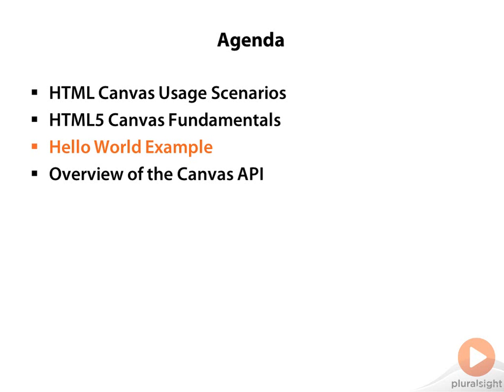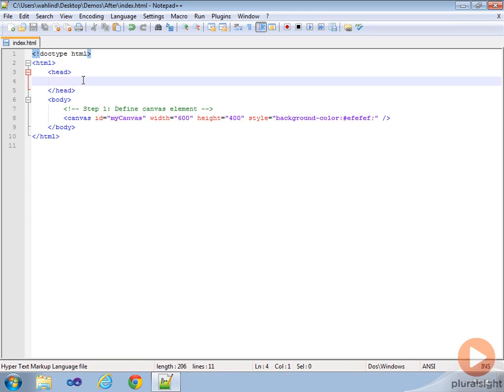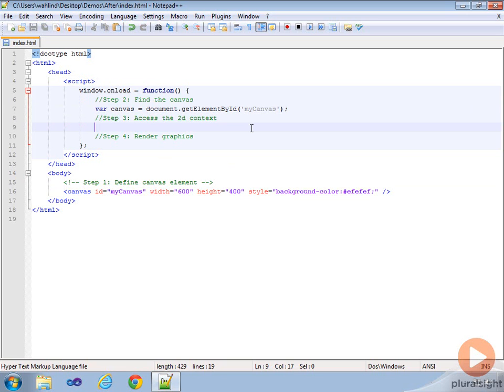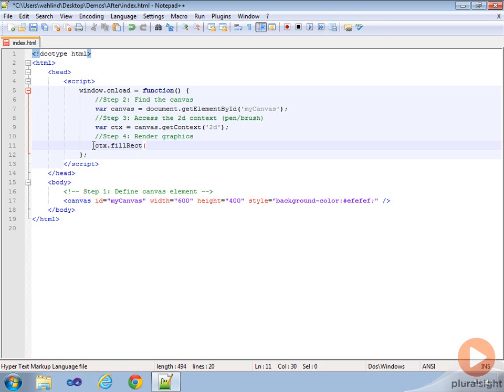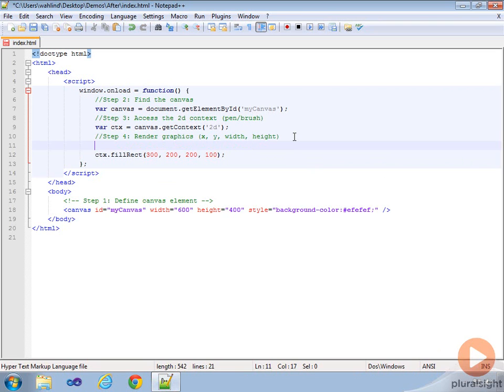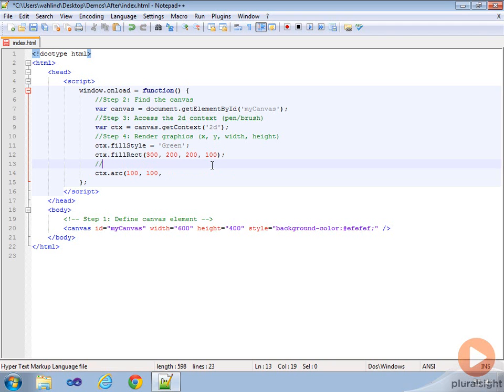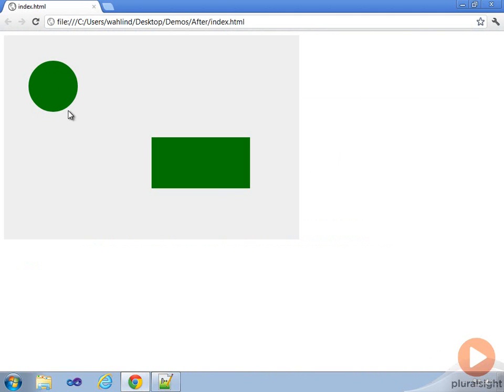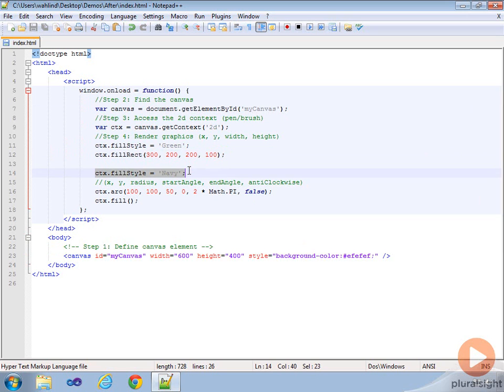7 Hello World Demo